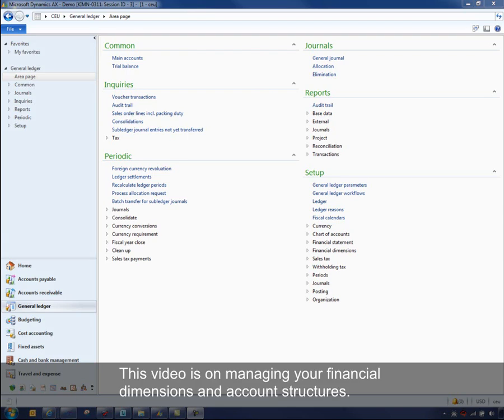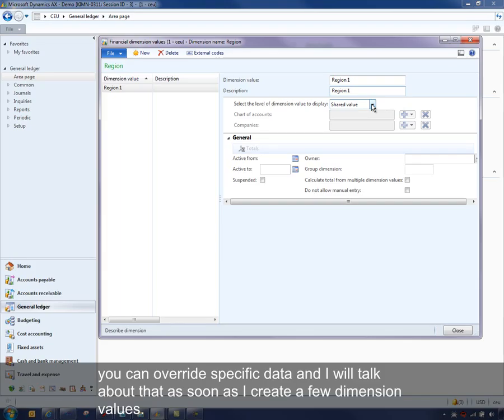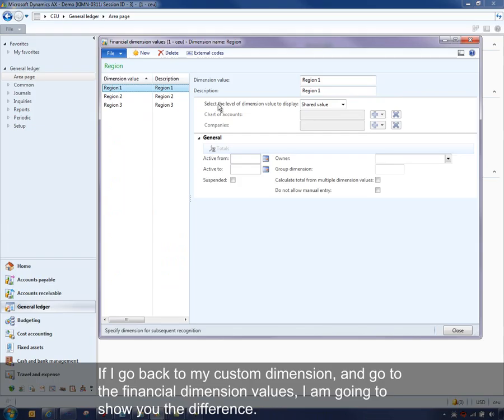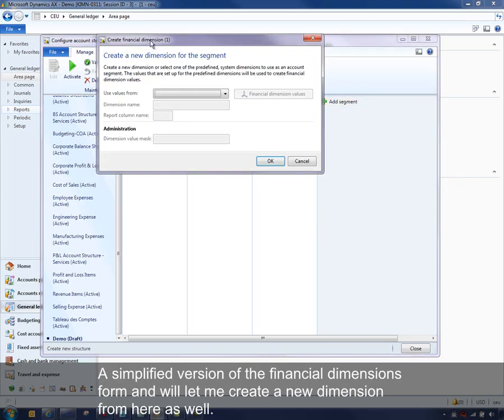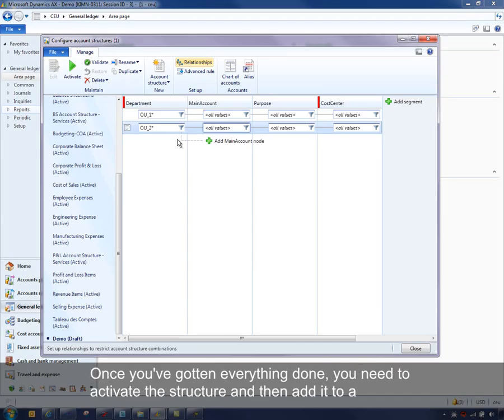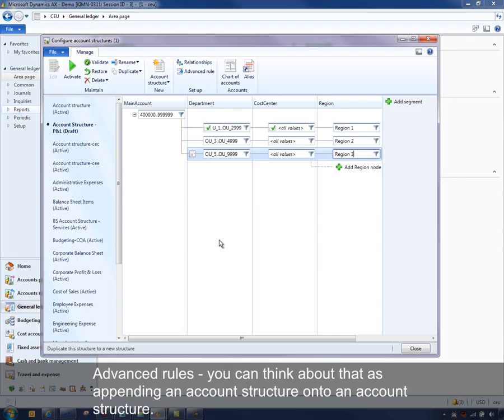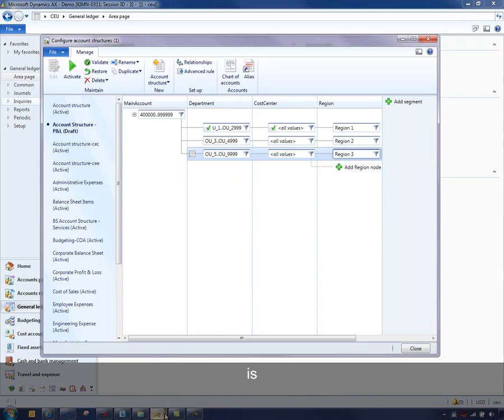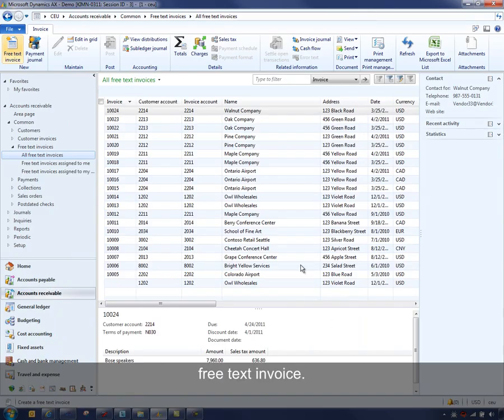TRAINING - Microsoft Dynamics AX Financial Dimensions and Account Structures HD